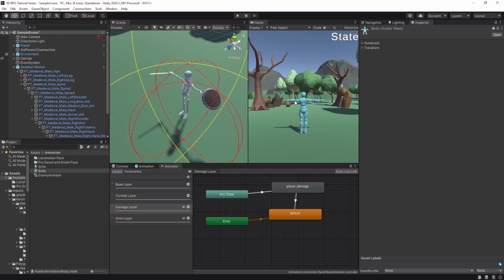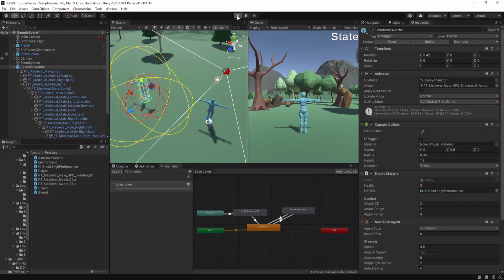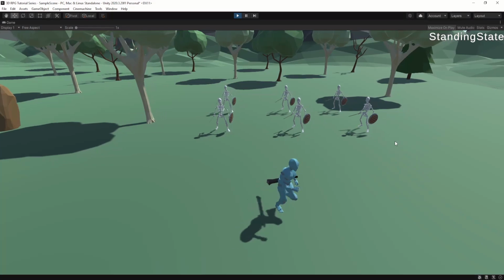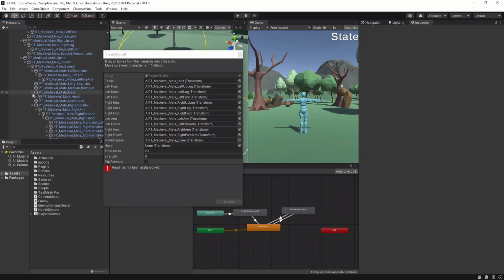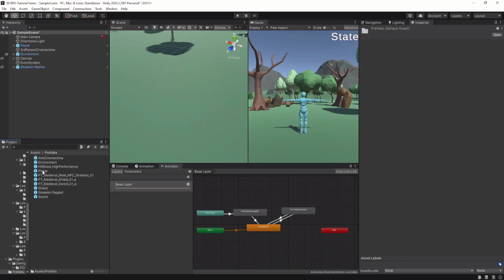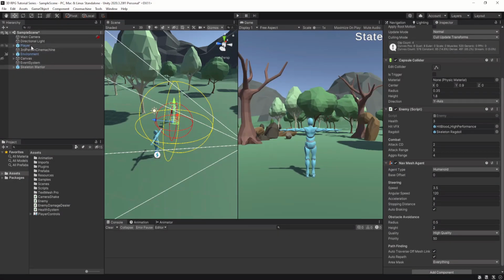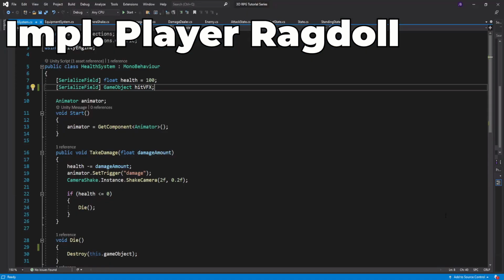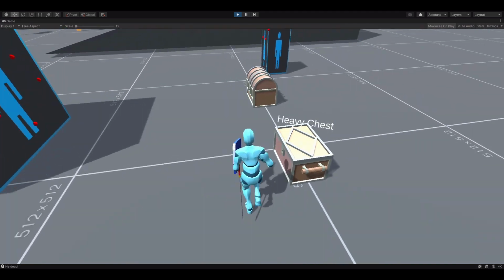Particle Effect, Camera Shake & Ragdoll - UNITY 3D RPG COMBAT SYSTEM using FSM & Input System (pt.5)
In the fifth video we instantiate a particle effect when the player/enemy hits as well a camera shake and we're adding ragdolls for the enemy/player death animation.
In this tutorial series I show you a Third-Person Combat System using the Finite State Machine (FSM) and the New Input System from a previous Video.

Timestamps:
0:00 Intro
0:26 Particle Effect
1:17 Implementing VFX
3:59 Camera Shake
4:25 Camera Shake Script
5:20 Implementing Camera Shake
7:07 Create Ragdoll
11:30 Implementing Ragdoll
13:40 Fixing Player Death
15:48 Player Ragdoll
18:05 Implementing Player Ragdoll
20:06 Final Product
20:42 Future Plans

Resources:
✔ Animations & Character Model: